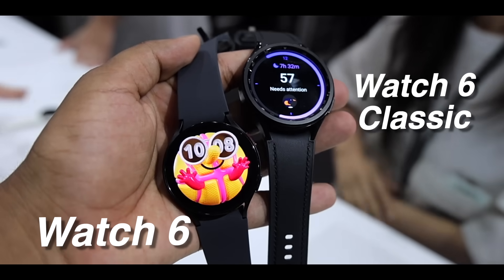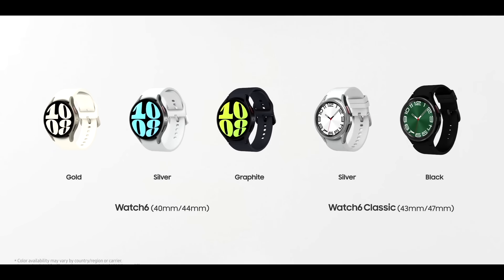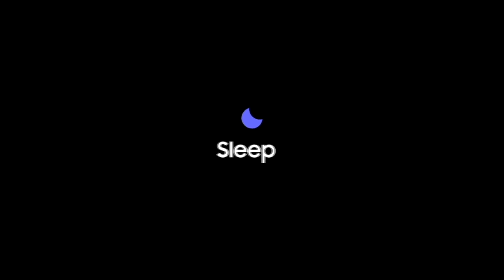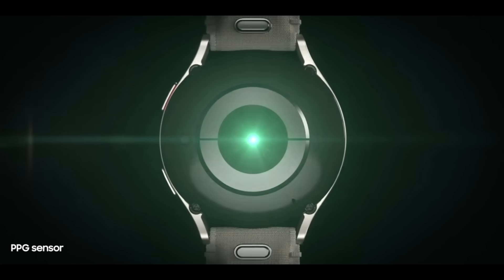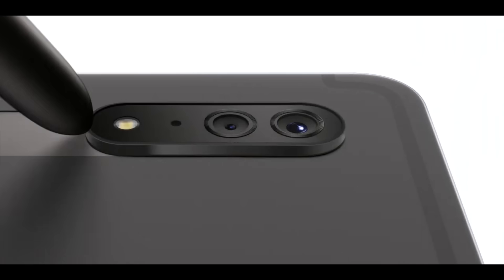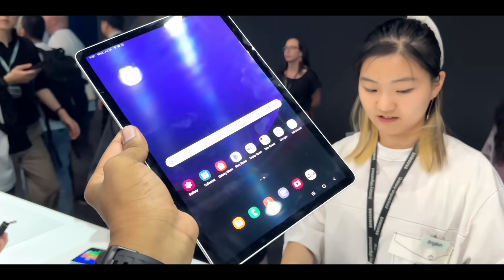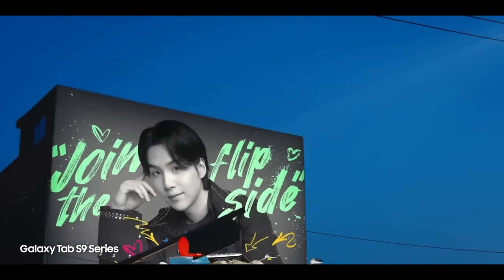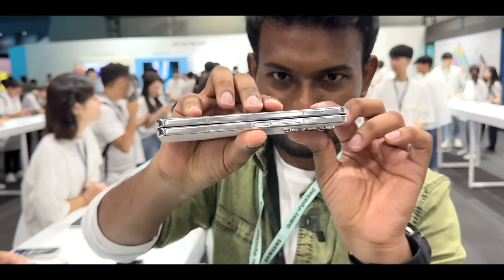South Koreaவில்😎 Tech Boss 🔥The Hype is OVER😈 Flip 5 | Fold 5 | Watch 6 Series | Tab S9 Series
Time Stamp
00:00 Intro
00:10 Samsung Unpacked Event 2023
00:23 Samsung Galaxy Z Flip5
00:58 Samsung Galaxy Z Fold5
01:40 Samsung Galaxy Watch6 Series
02:18 Samsung Galaxy Tab S9 Ultra
02:37 Samsung Galaxy Tab S9